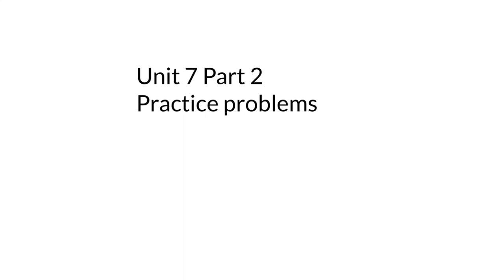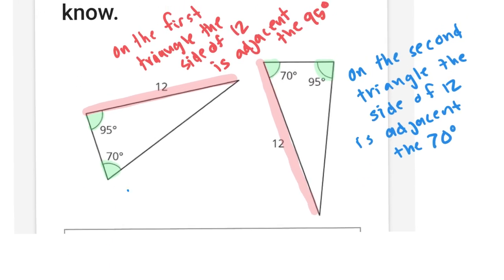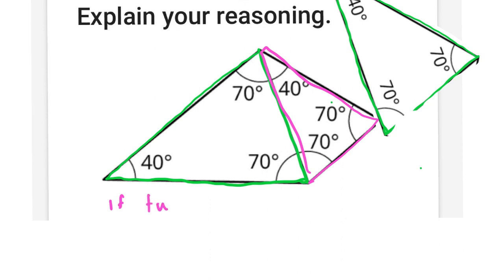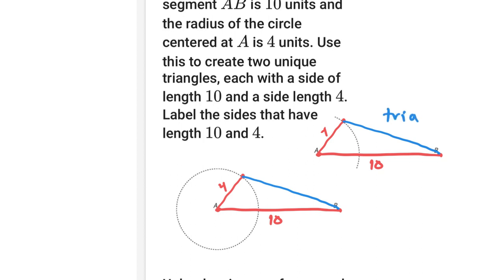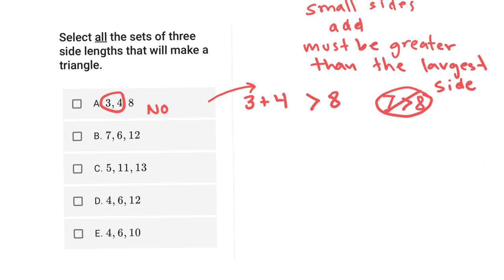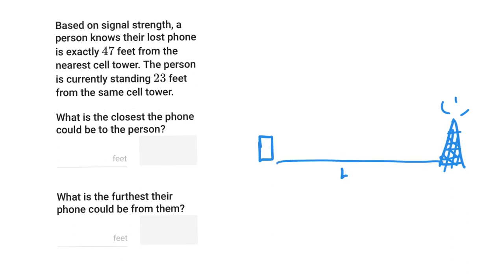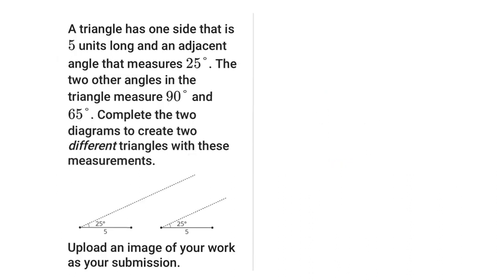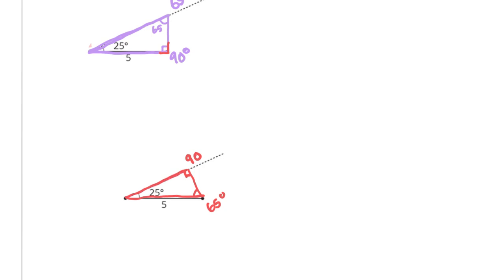unit 7 part 2